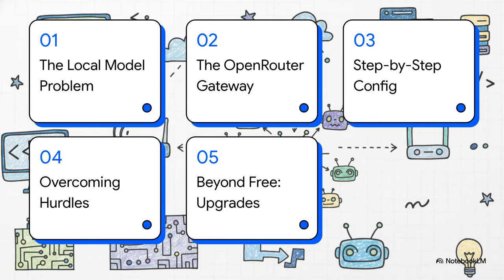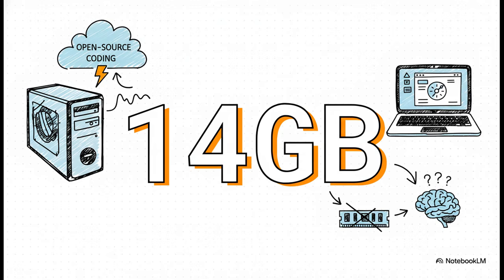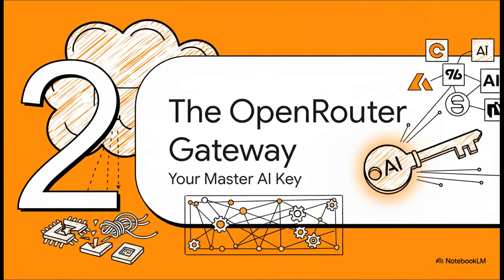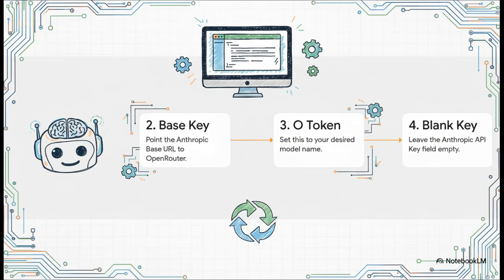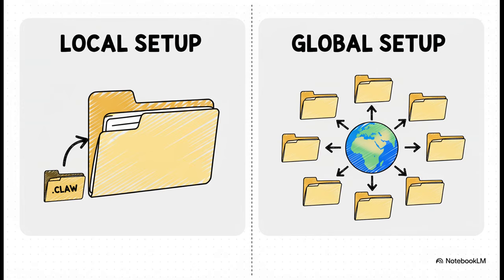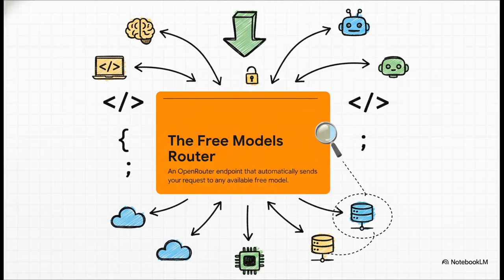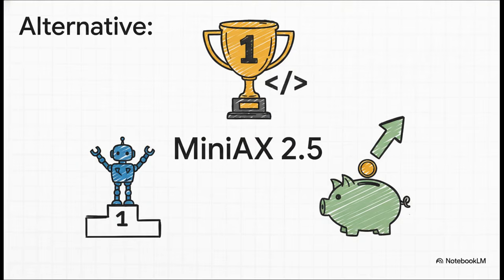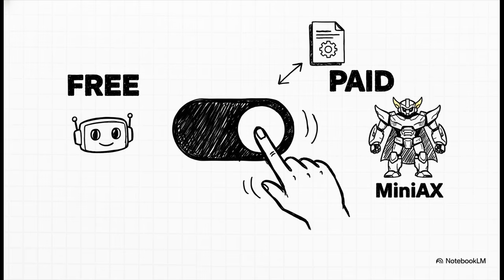Run Claude Code for FREE | No High RAM Needed! | Ai Verdict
Want to run Claude Code completely for free without melting your computer? In this video on Ai Verdict, we show you exactly how to bypass massive hardware requirements by plugging Claude Code into free cloud models
Running local coding models is incredibly demanding. For instance, the 480 billion parameter Qwen 3 model requires an insane 290GB of VRAM
. Even the smallest versions of models like GPT OSS need at least 14GB of VRAM, which is more memory than most standard computers can spare while running daily operations
The ultimate solution is OpenRouter
. We explain how to get a single API key to access massive AI models for exactly $0 in input and output tokens
In this video, we cover:
The Complete Setup: How to configure your settings.json file with four specific variables, including routing the Anthropic base URL to OpenRouter and keeping the Anthropic API key explicitly empty
Local vs. Global Scoping: Learn how to apply your free model settings to a single .claw project folder or permanently set them in your global Claude configuration file
Bypassing Rate Limits: Free models get busy! We show you how to use OpenRouter's general free models router to automatically connect to highly-rated available models (like "step 3.5 flash") so you don't get blocked by upstream rate limits
Cheap Premium Alternatives: We reveal why the MiniAX 2.5 model is the perfect low-cost alternative for AI coding. It offers performance that rivals Opus 4.6, but costs only $0.30 per million input tokens compared to Opus's $5.00
(Note: If you run into API issues, try adding $10 of credit to your OpenRouter account as a troubleshooting step